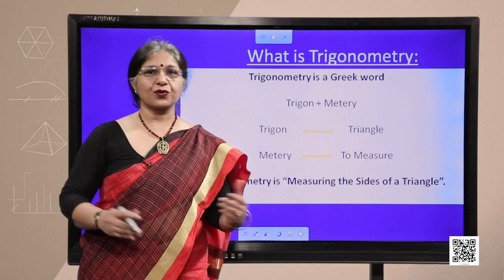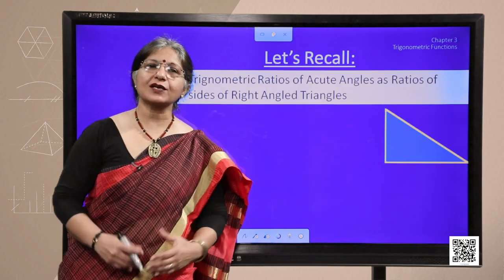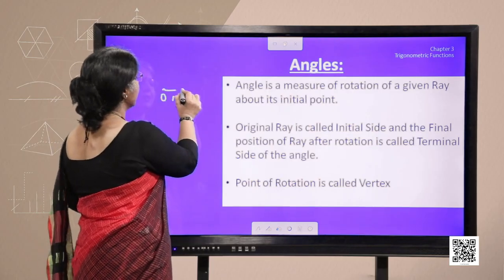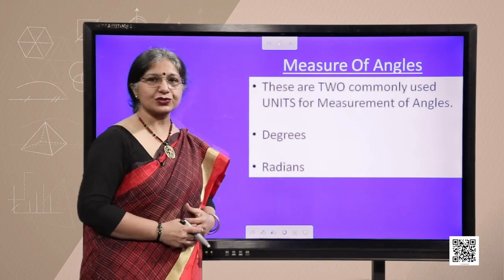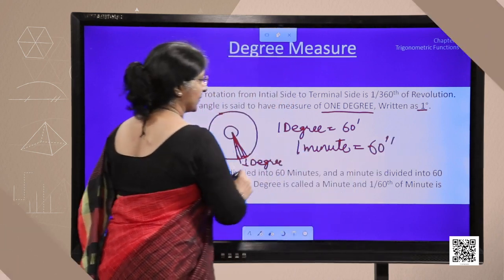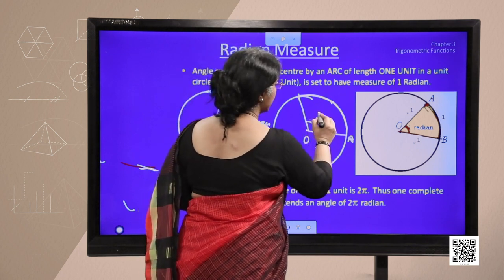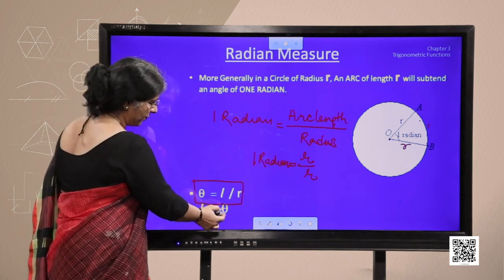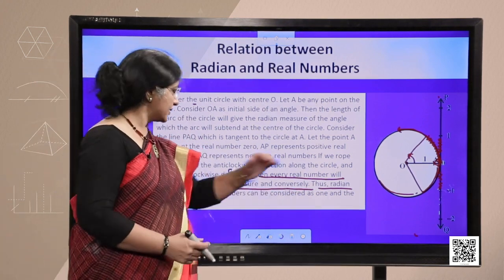NCERT / CBSE Class 11 Mathematics - Trigonometric Relations - Part 1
Mathematics ( गणित )
Trigonometric relations - Part 1  ( त्रिकोणमितीय सम्बन्ध - भाग 1)